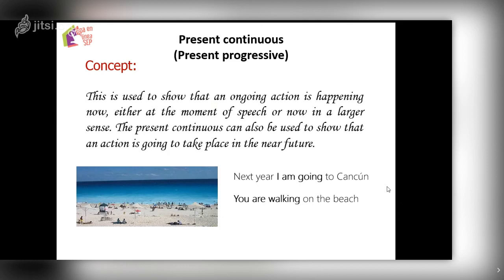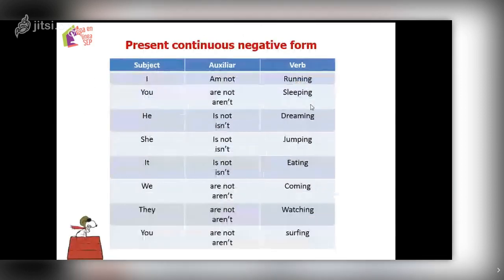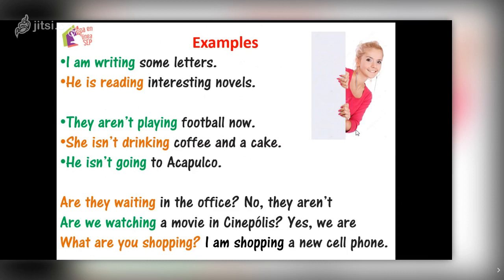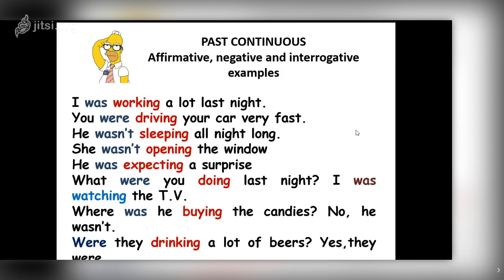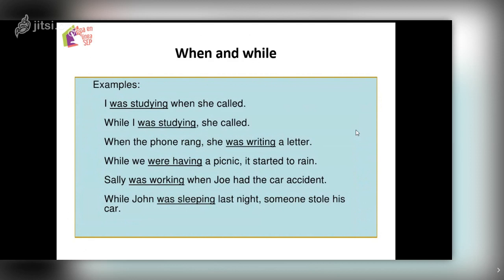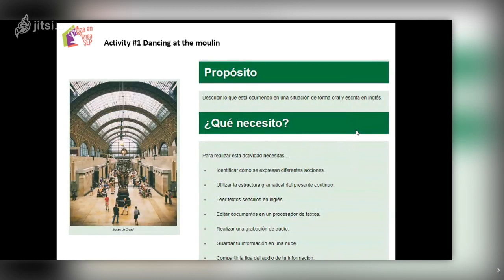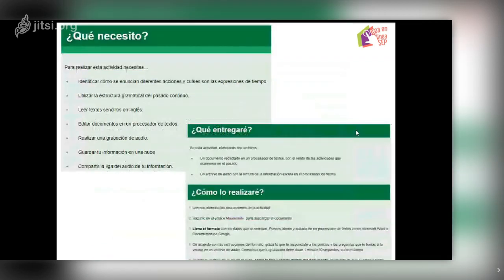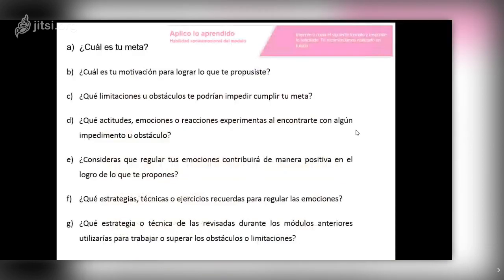Módulo 7 semana 1 Prepa en Línea SEP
Actividades módulo 7, semana 1 Jacky Riveroll